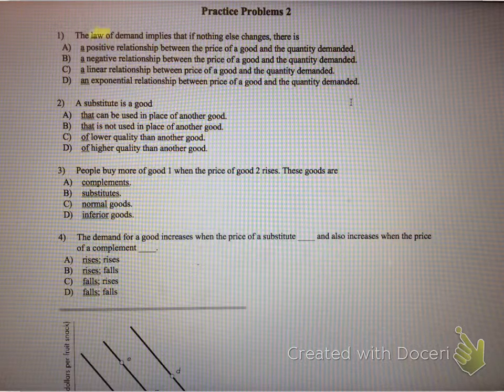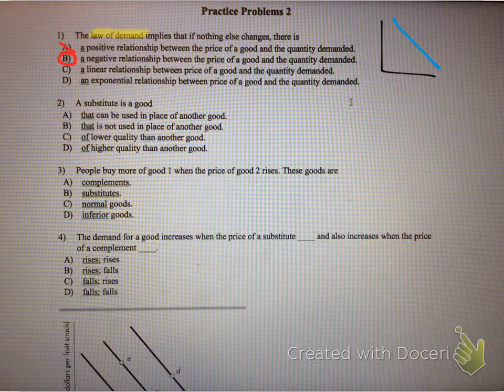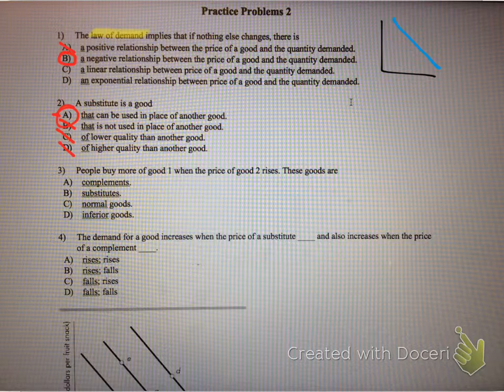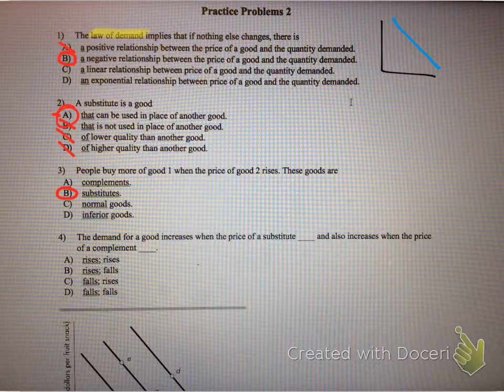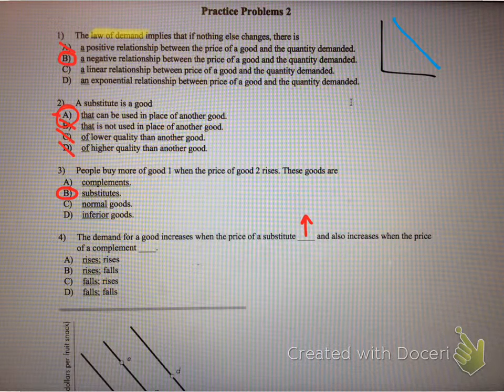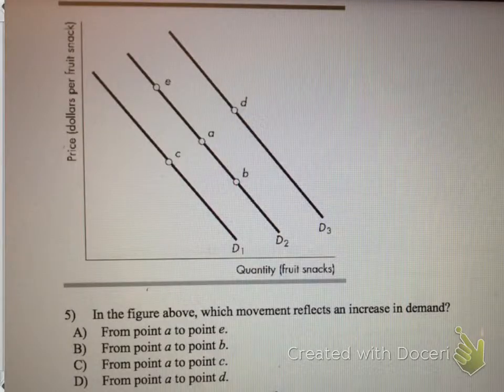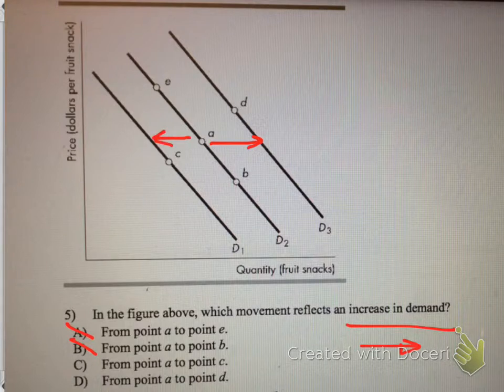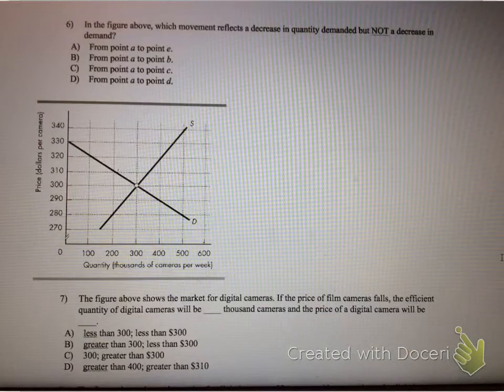Basics of Microeconomics (Practice Problems Part 2)